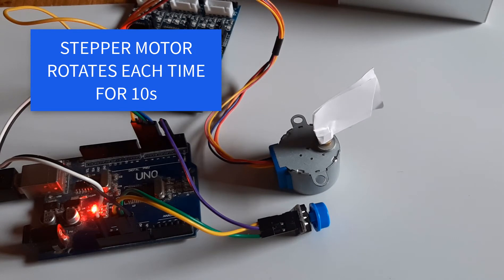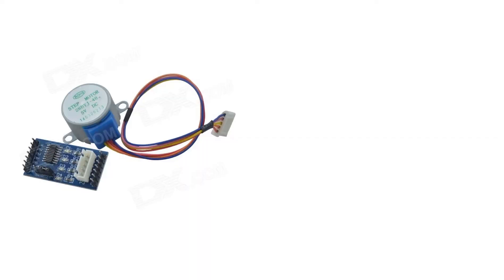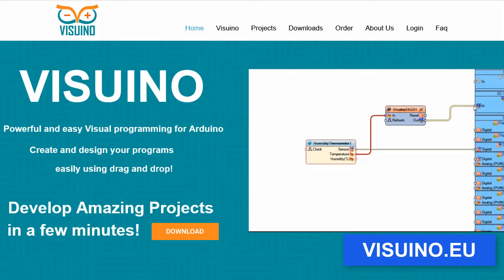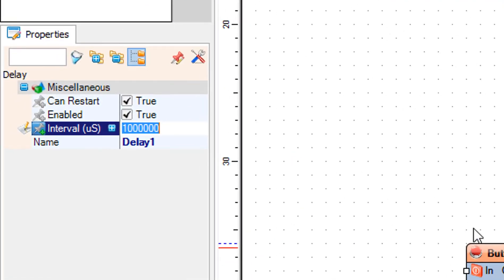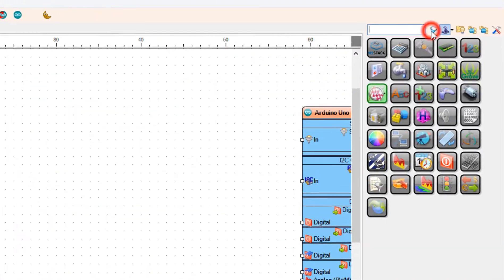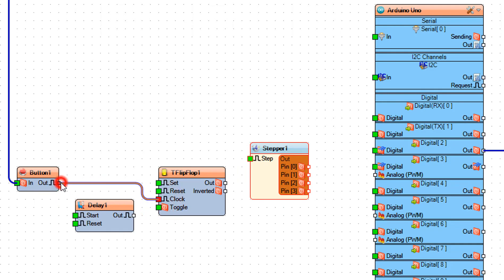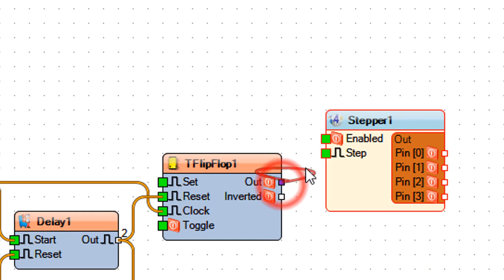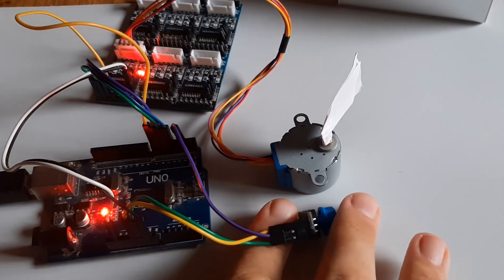Arduino Stepper Motor Running for a Specific Time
In this tutorial we will learn how to rotate a stepper motor for a certain time period and then with a push of a button repeat it again. In this tutorial we use 10s period but you can change interval to any time.